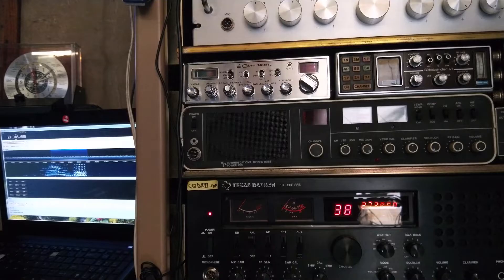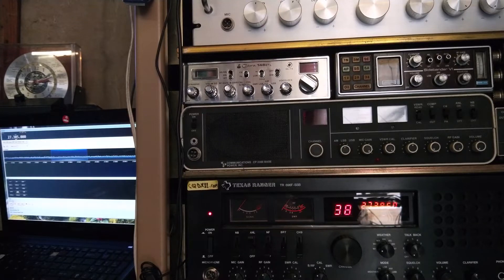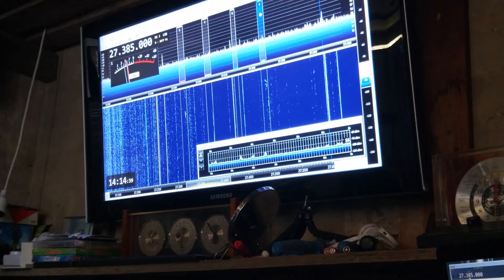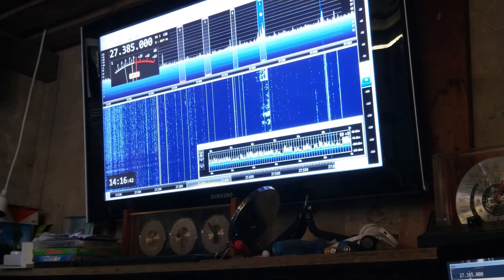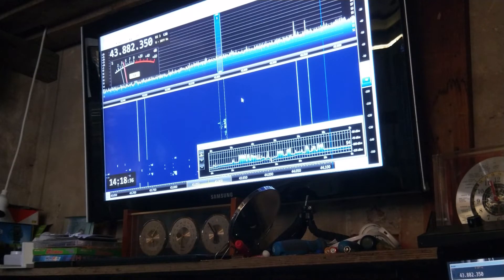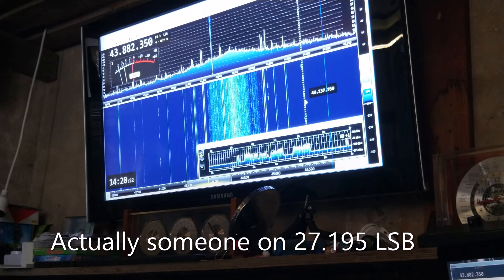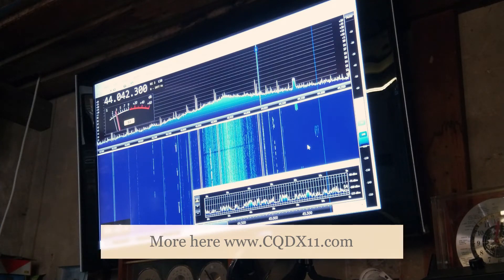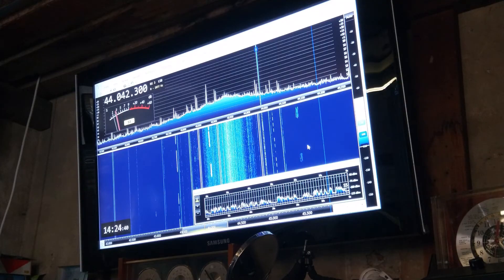CQDX11.com CB Radio RTL SDR IF Interface to Texas Ranger 696 SSB Base to RX on CB Antenna. Part 1.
Using one of my USB RTL SDR's to see where any signal action was occurring on the 27 MHz CB Band was a sure way to know where to be to work skip when it appears!
The annoying fact that it required another similar antenna to be able to receive the signals also was a HOA problem. (Wife)
As I had found out that my Icom ICR-71A had a Buffered Panadapter out that can be used as an SDR signal input, I decided to modify my Texas Ranger 696 SSB Base CB with a similar output from the First IF [ Intermediate Frequency ]  This IF is set at 43.830 MHz and signals can be seen here.
This is my initial foray into this project and as I wanted to delve straight into the possibilities, I decided to direct solder some quality mini coax to the Main PCB point of the First IF and ground. The other end was soldered to the Frequency Output socket on the back after removing and terminating the Frequency Out Cable. This socket as standard only produced a signal on Transmit F.O. and was superfluous as the 696 Base has an acurate Frequency Counter built in on the front panel.
Unfortunately this loads down the circuit and reduces the Audio & Signal Meter operation as shown, so a similar buffer to the IC-R71A will be needed.
Fortunately the SDR Software and Hardware work to perfection pulling in signals on my main antenna, a base loaded mobile whip on the shed!

 I own different CB Radio classics including Tram, CPI, SBE, Cobra, Texas Ranger, DAK, Stoner, and my favourite, the Uniden PC122 CB built into a HAM Icom IC-701!

So I hope you enjoy my efforts below as its purely for a hobby!

Unfortunately no sponsor ads that help with the hosting and domain renewals after Youtube changed the rules!

I have a log book somewhere that counts near a hundred different countries that I have contacted on CB radios inside the 27MHz Citizens Band 40 Channel Government allocation in last 50 years.